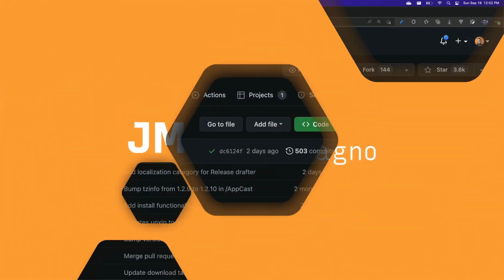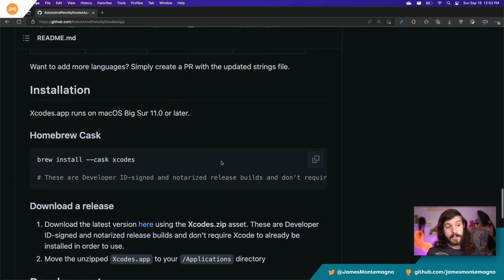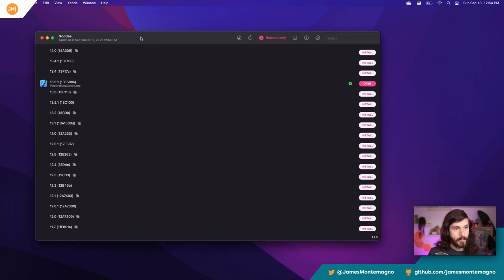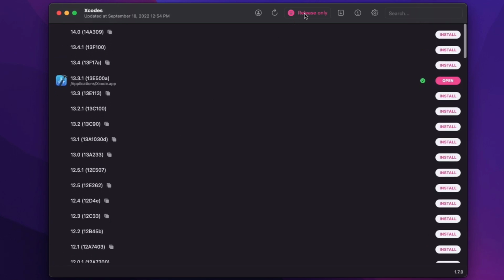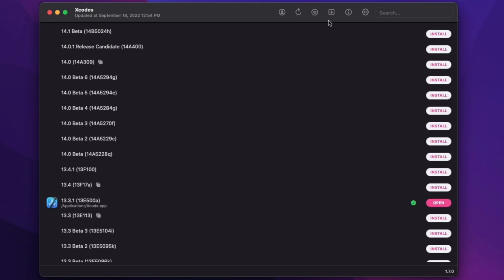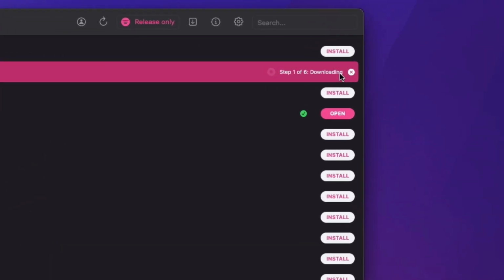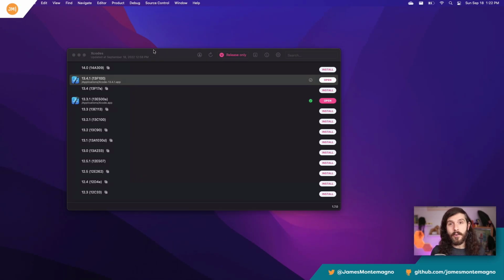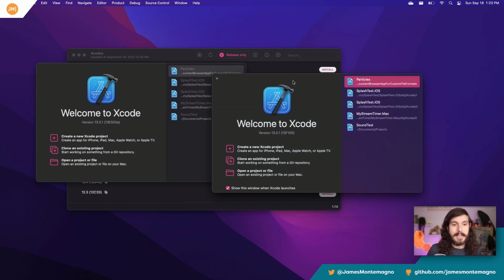How to EASILY Install Side-By-Side Versions of Xcode on Your Mac with Xcodes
Xcodes is a glorious application that solves the age old problem of installing, managing, and settings default versions of Xcode. Sit back for this whirlwind tour of this amazing free tool that you NEED right now!

Chapters:
00:00 - Intro
01:40 - Installing Xcodes Apps
03:15 - Xcodes Apps Feature Overview
05:24 - Installing Xcode with Xcodes
07:22 - Wrap-up